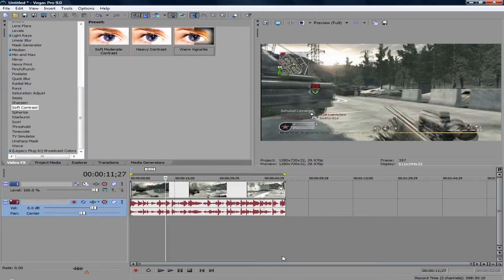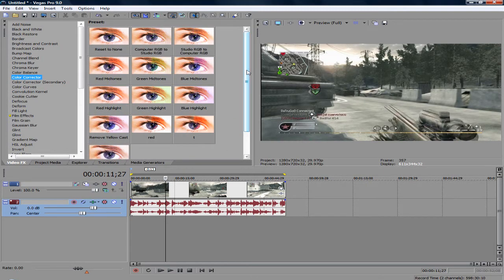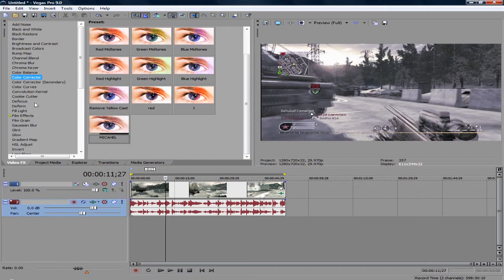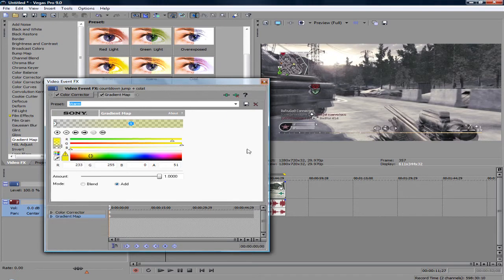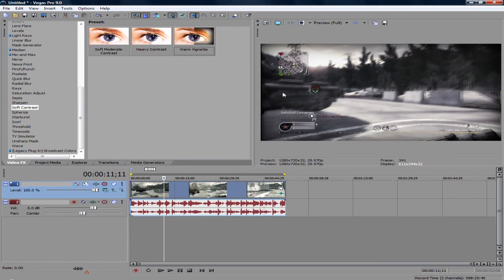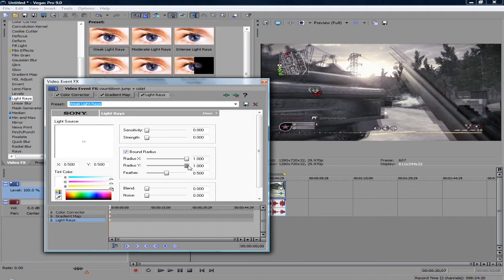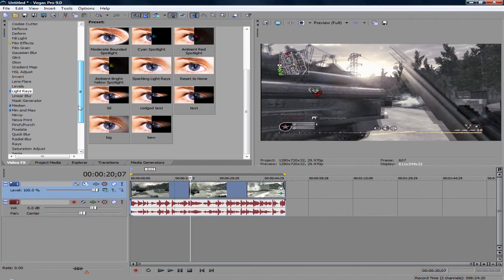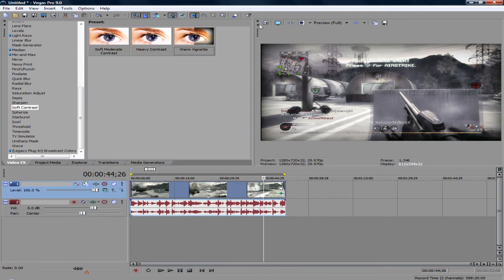Edting Tips Sony Vegas 9-Episode 1 (Basic CC &Gradient Map)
Episode 1
Just a basic way to make any clip or any work a little more interesting just by adding three simple effects and those are CC,Gradient Map, and a Vignette.
This makes the clip a little bit more interesting and attractive to us viewers.

- o WiiCK3D xX